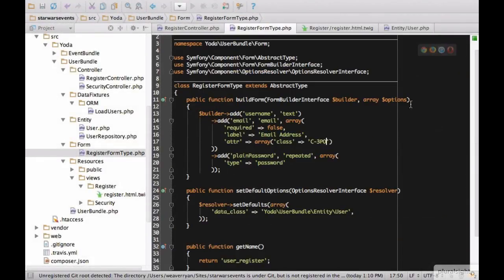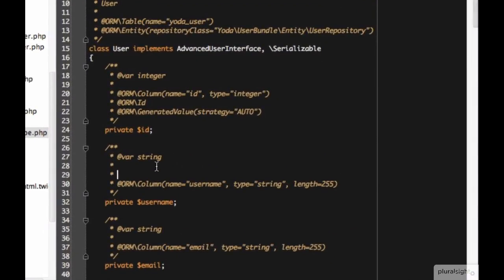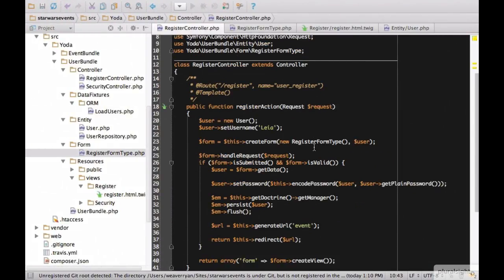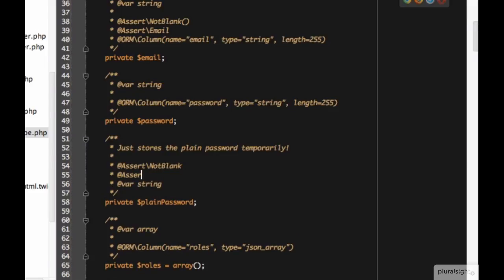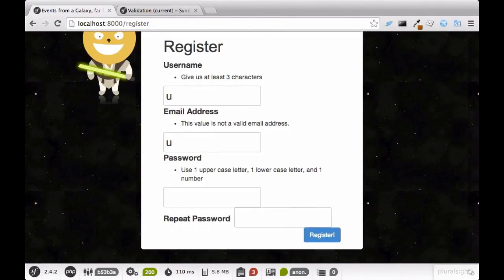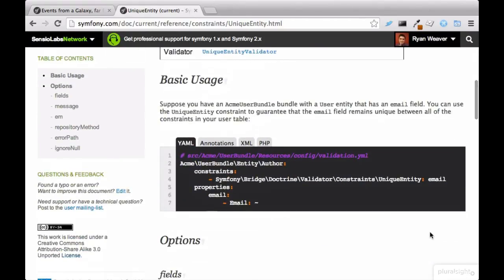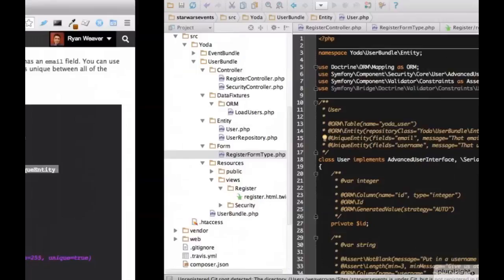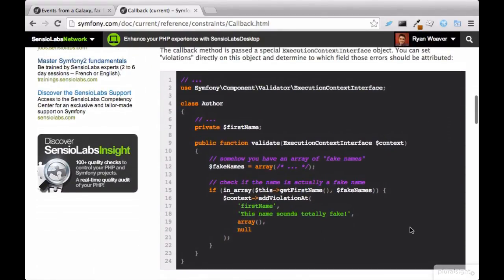24 Registration Validation